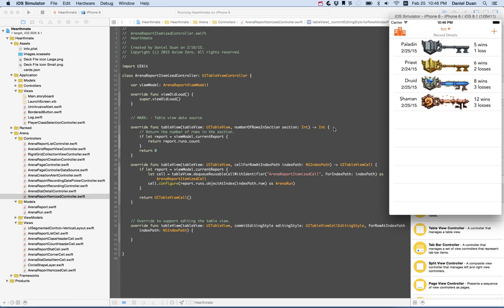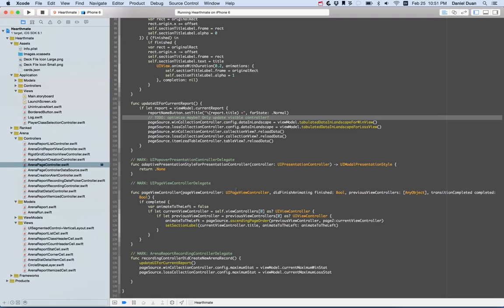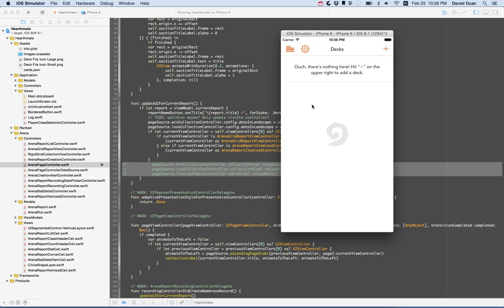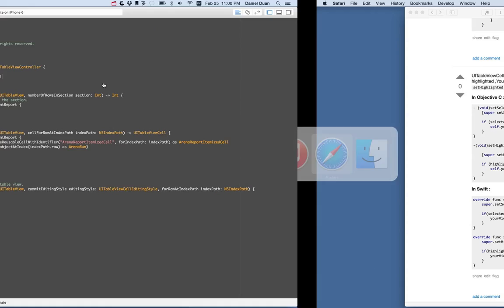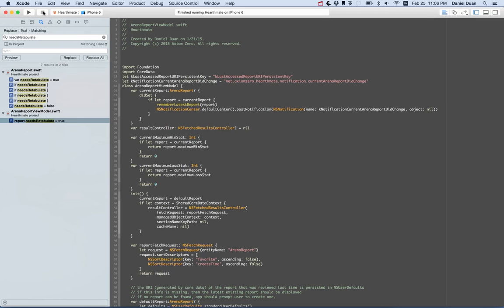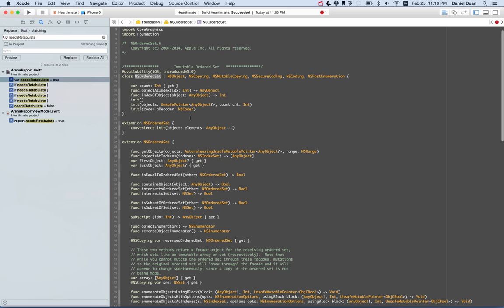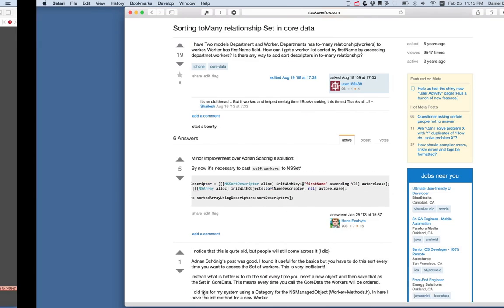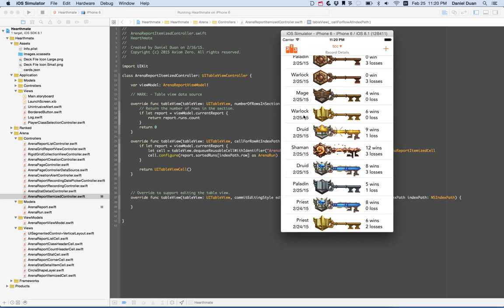Making Hearthmate 0x13: Details Here And There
I tweaked details in the itemized list.